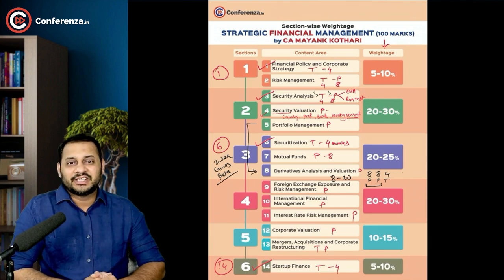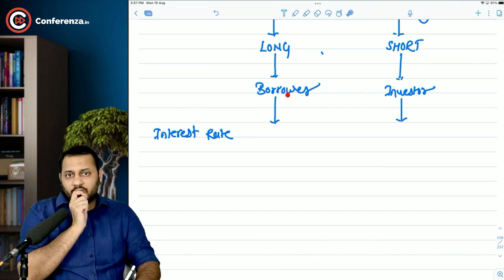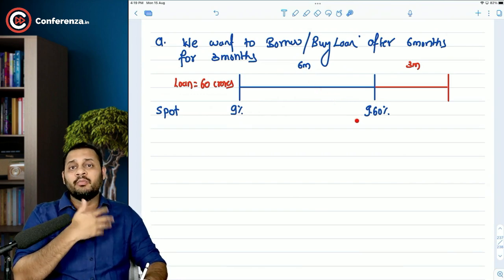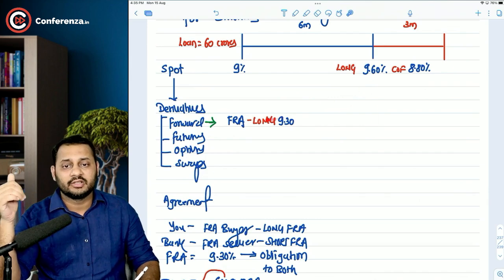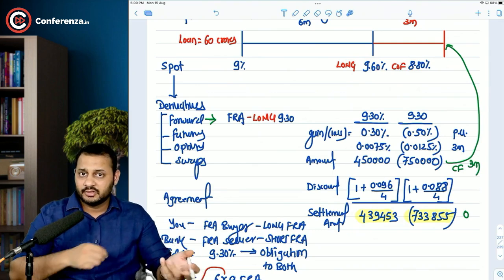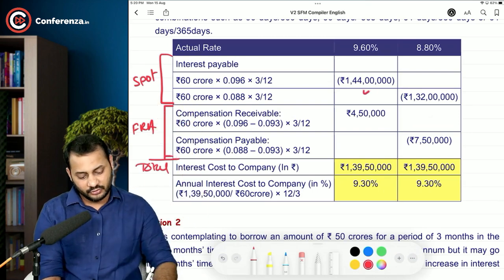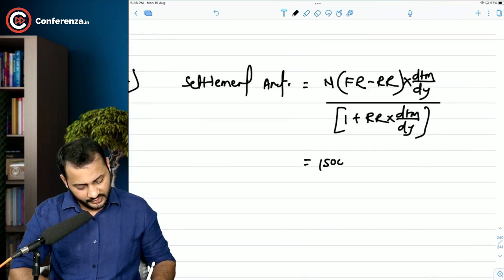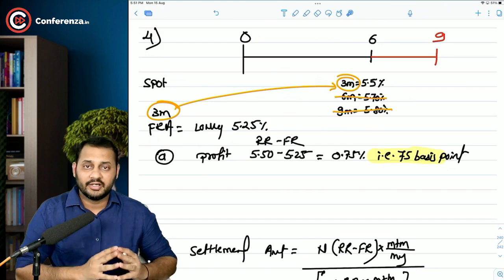36. IRRM Part 1 (English)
00:00 Starting
0:49:43-Q1
H.W      -Q2
0:54:00-Q3
1:04:55-Q4